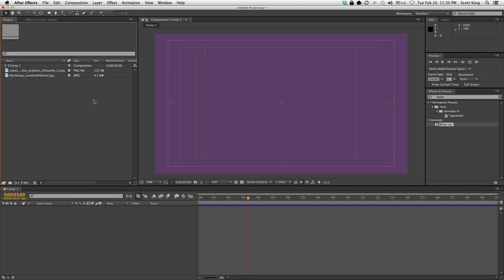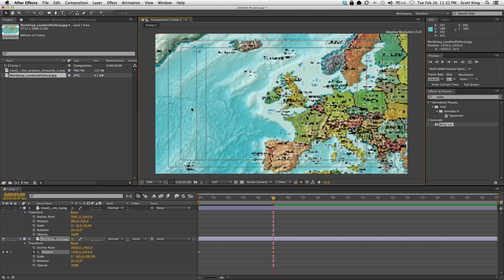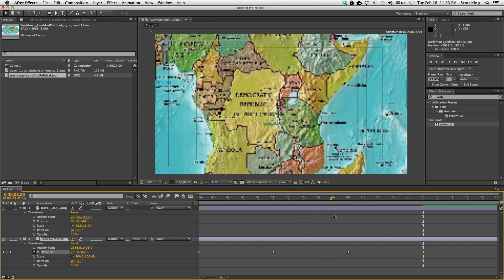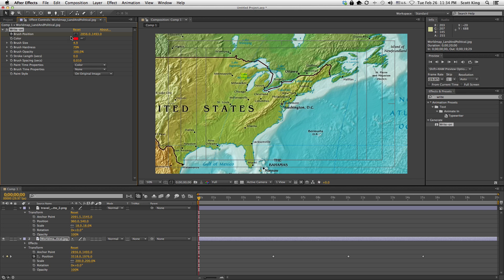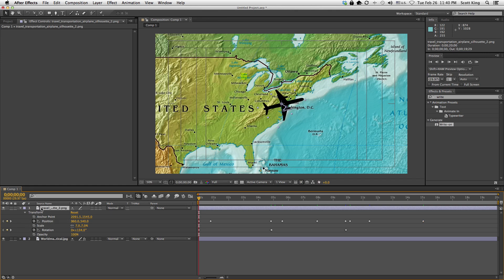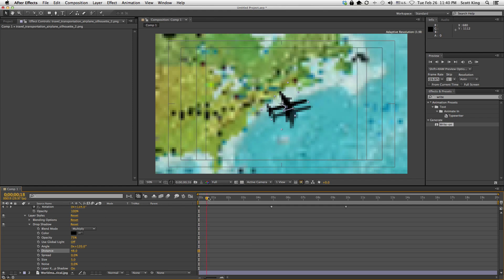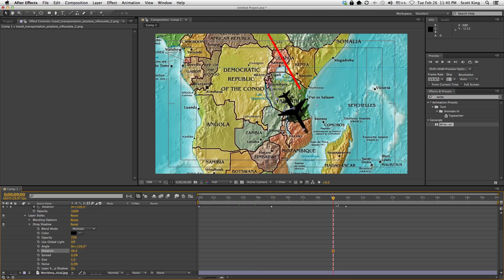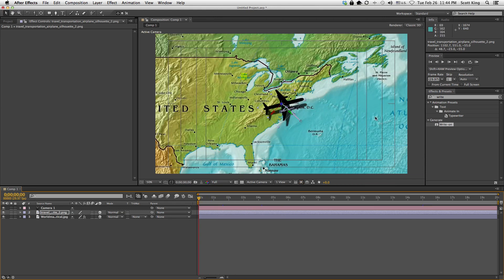After Effects: Making a 3D Travel Map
This is a quick tutorial showing how to make a 3D travel map in After Effects.